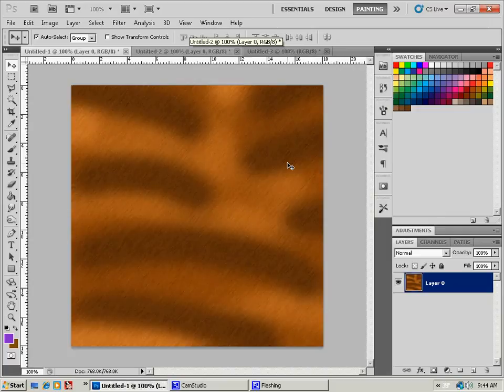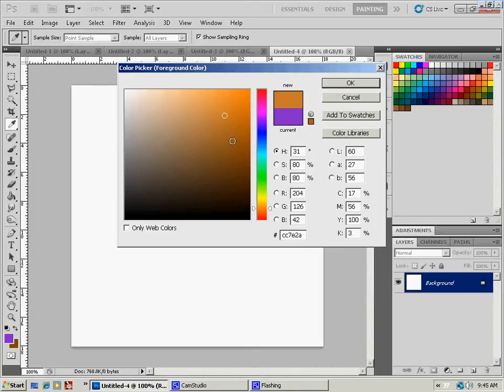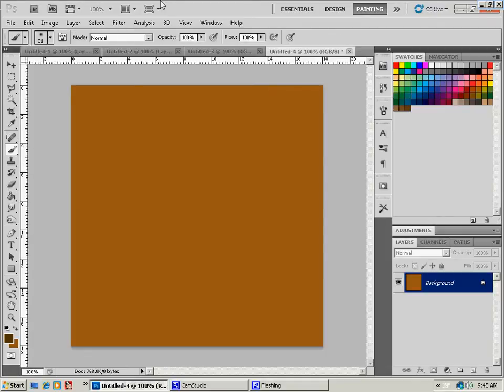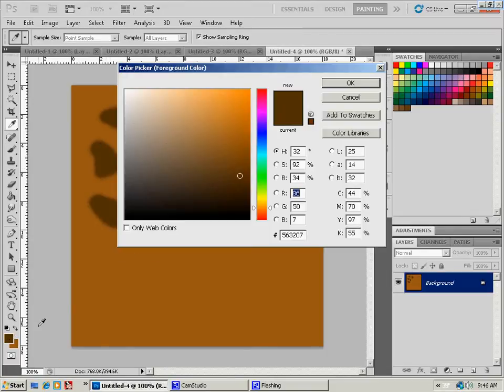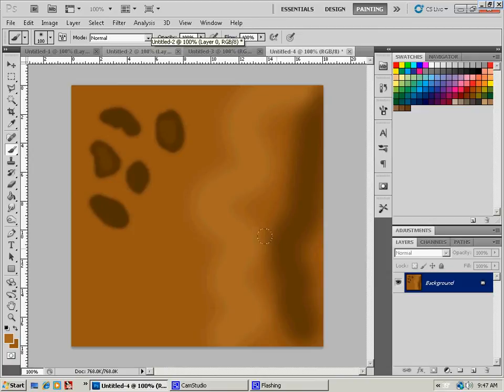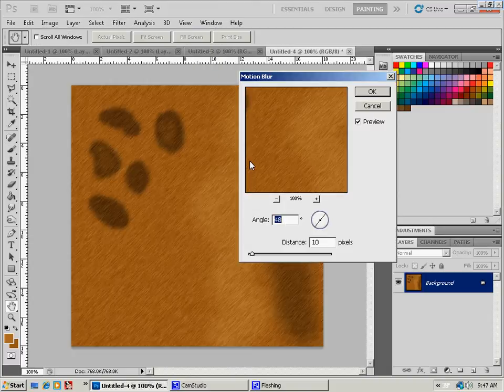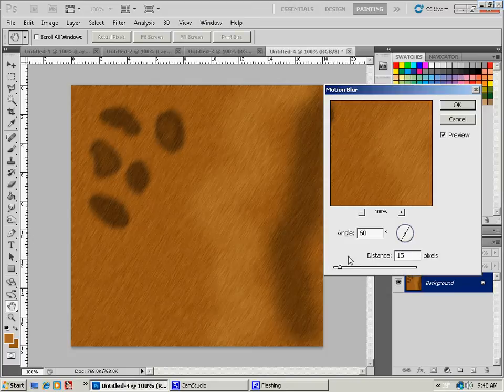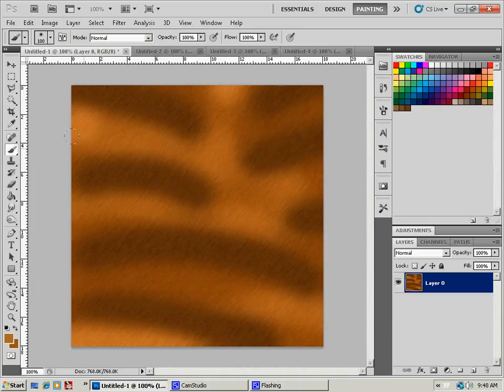Creating Fur Texture in PhotoShop or GIMP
Very easy tutorial showing how to create an animal fur texture